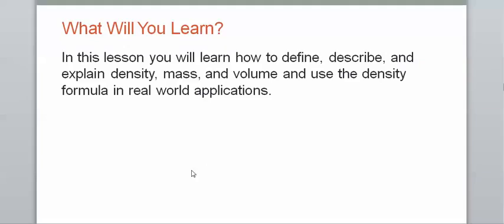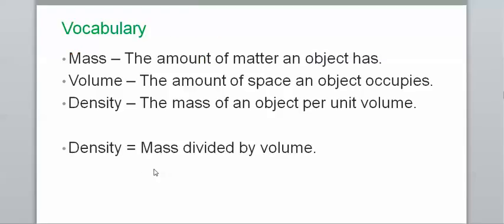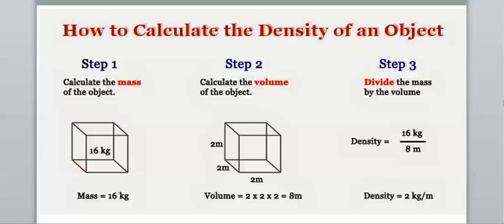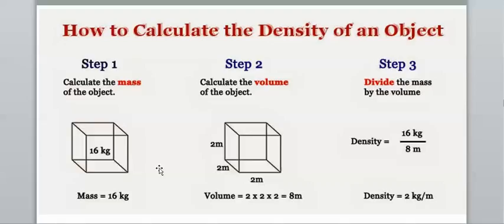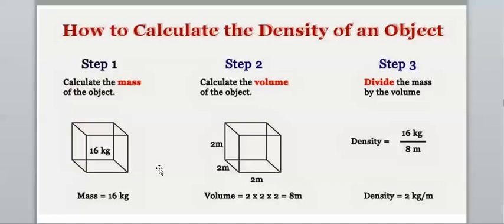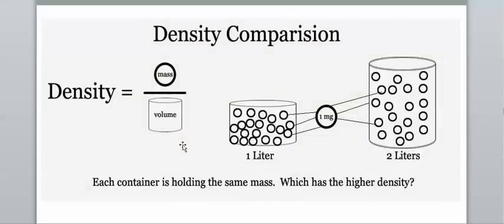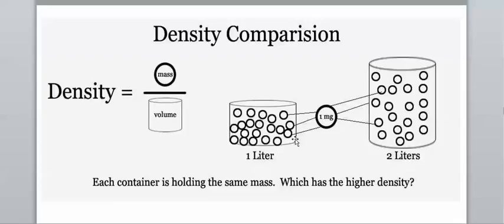Module 2 Introduction